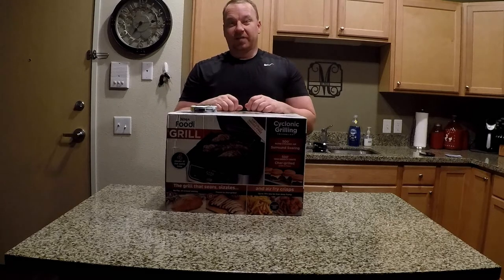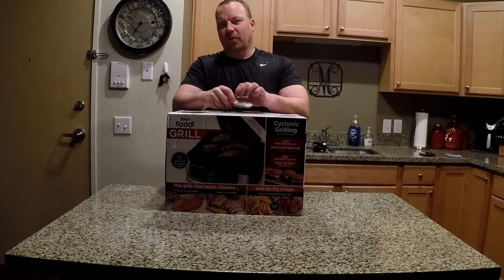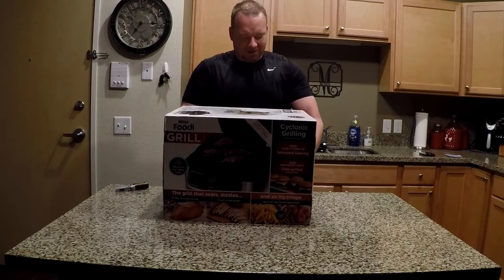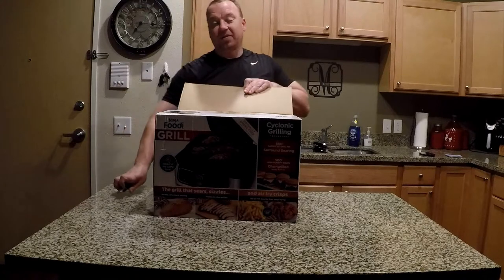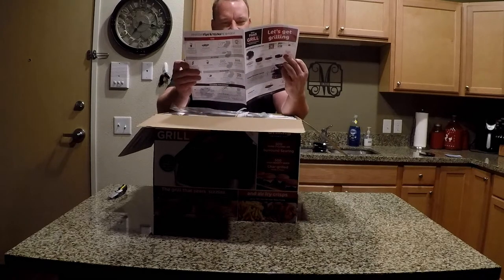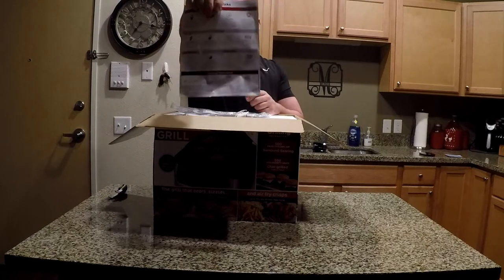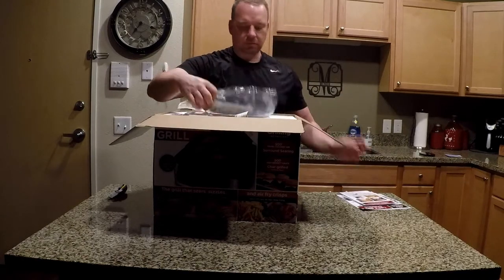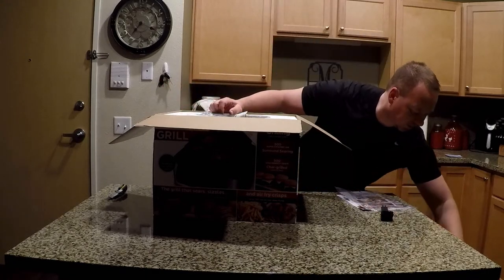Ninja Foodi Grill Unboxing!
Unboxing of Ninja Foodi Grill!